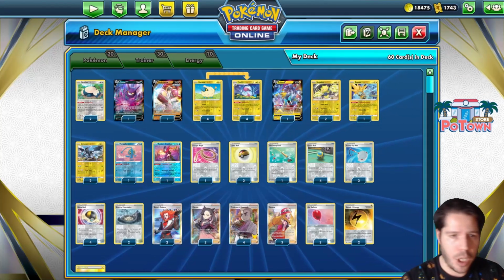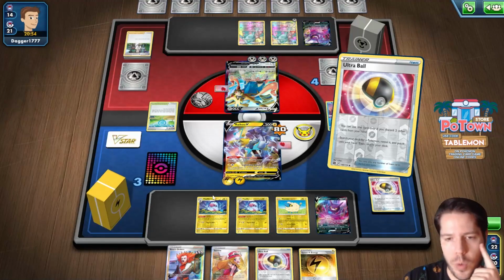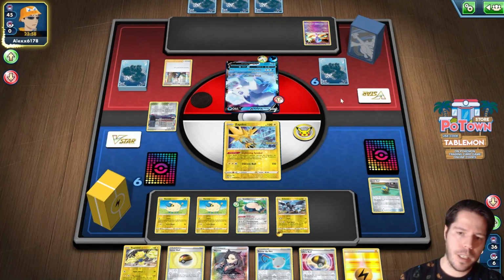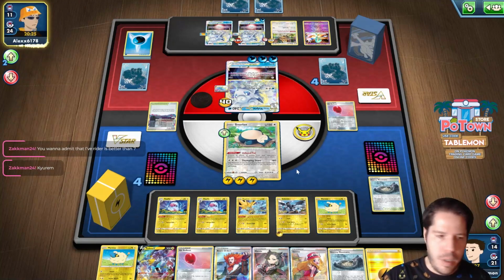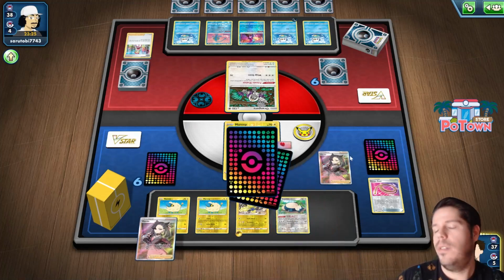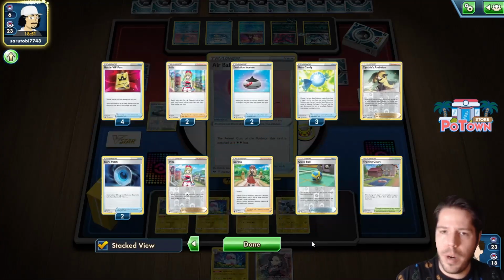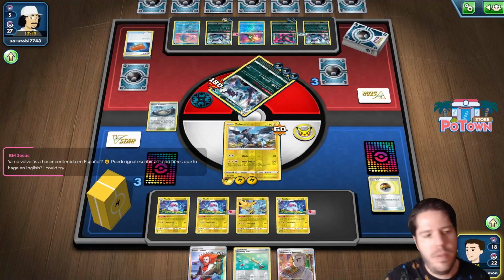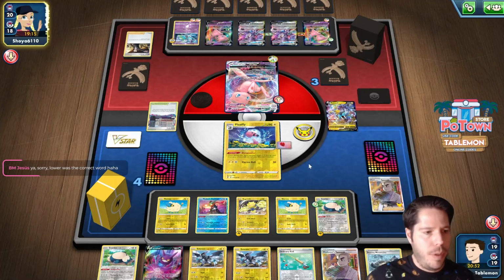⚡ FLAAFFY LIGHTNING BOX ⚡ deck is a cute ANTIMETA option! [Pokemon TCG Online]